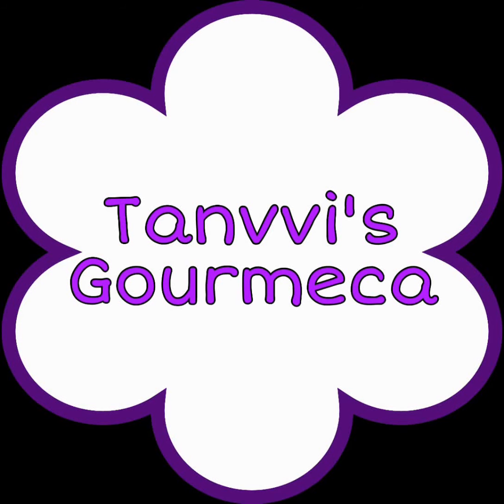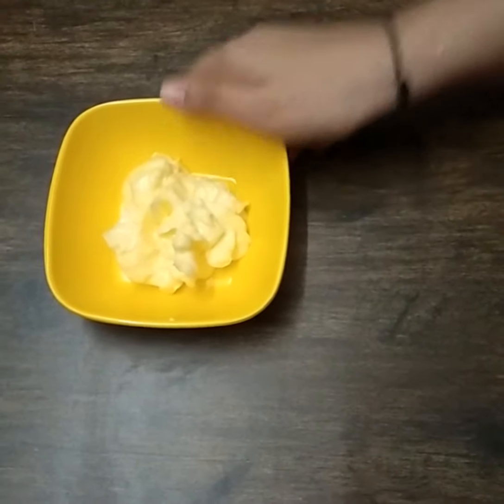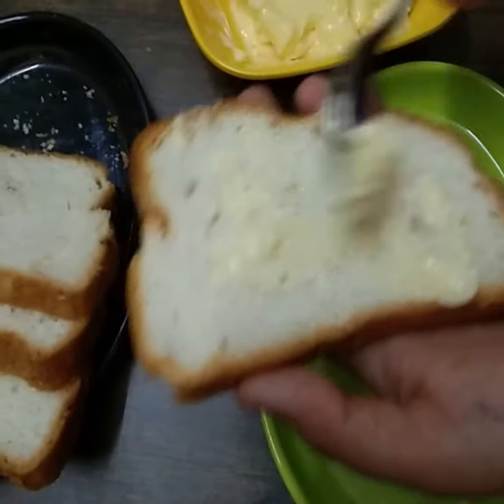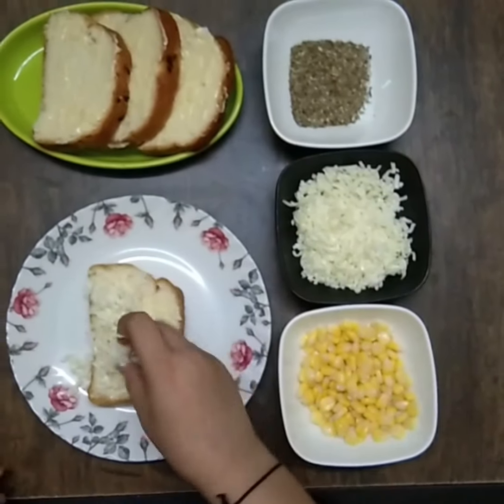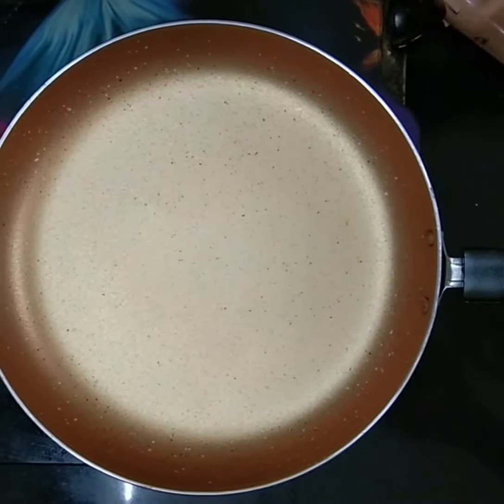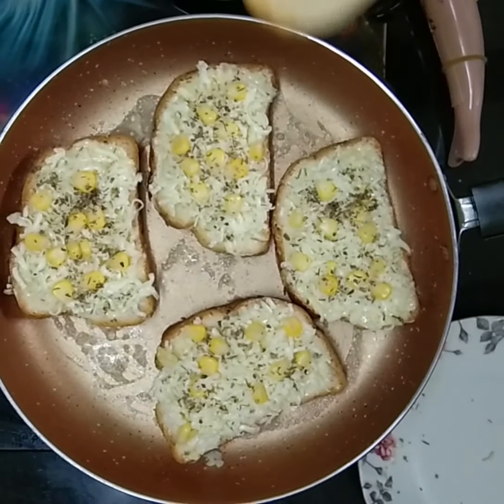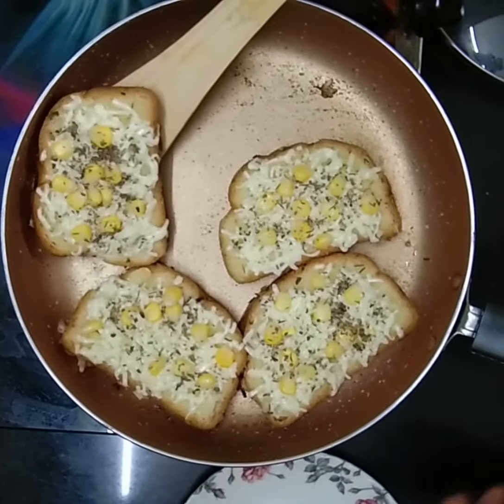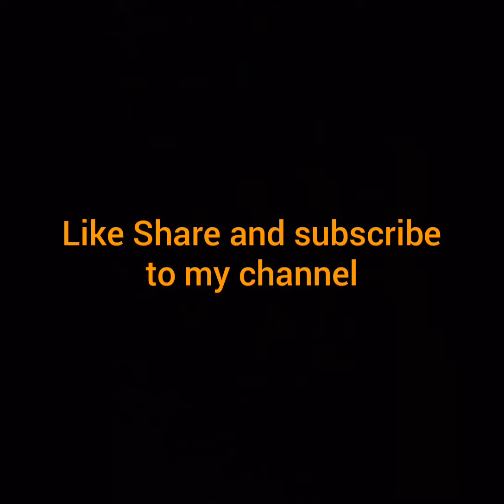Cheese Corn Garlic Bread | Instant Garlic Bread Recipe without Oven Tanvvi's Gourmeca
Tasty and easy to prepare Cheese Corn Garlic Bread Recipe.. without oven and is ready within few minutes , tastes like cafe, simple recipe for breakfast,
Ingredients:
Bread Loaf
Butter
Chopped Garlic
Grated Cheese
Corn
Oregano
Tomato Sauce